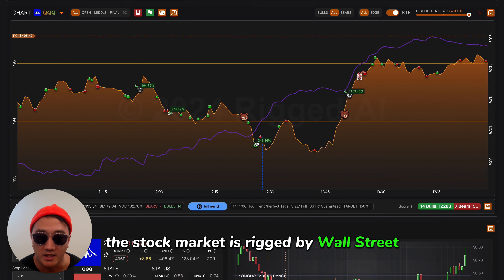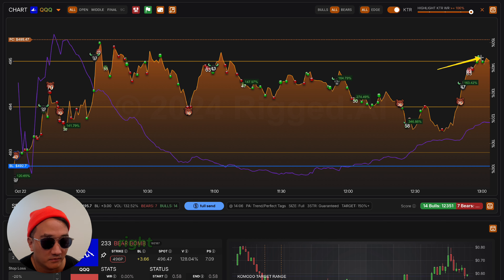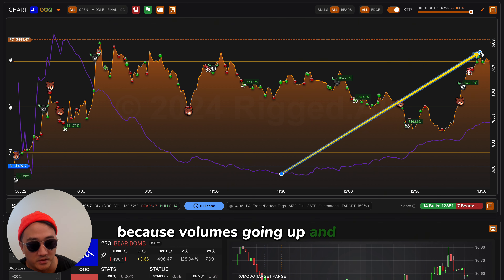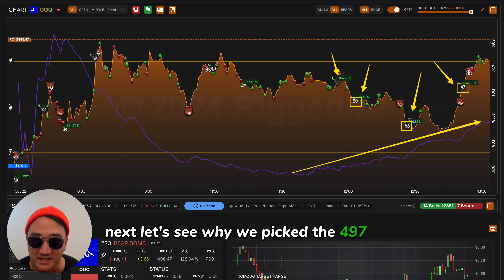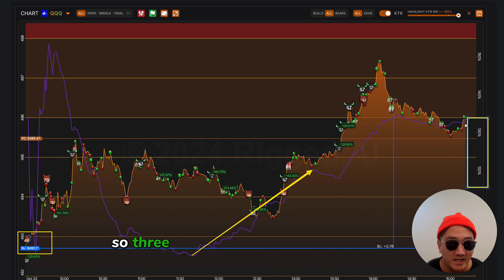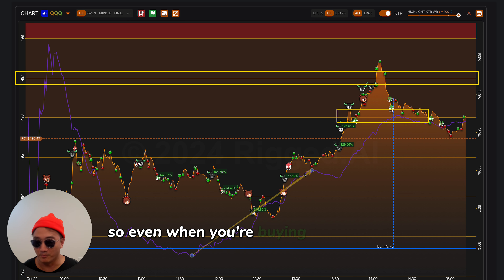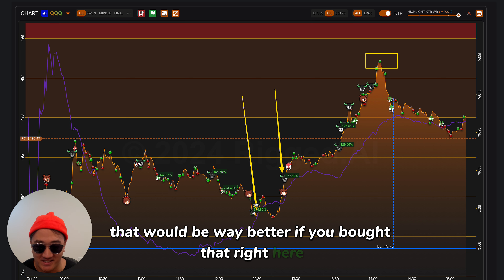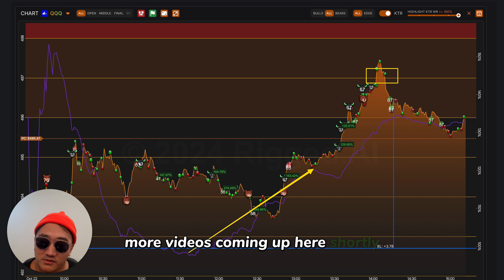EASY 1000% QQQ Call Options Trade with RIGGED AI - 10/22/24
Volume was high, so we expect to go beyond 3-strikes. We got plenty of high win rate bull bombs. It was a high risk and extremely high return trade with the 497 QQQ call options returning over 1100% in one trading session. That's the power of 0DTE!

What's RIGGED?

Copytrade Wall Street with RIGGED AI. RIGGED is a complete options trading system with alerts, strategy and community. When Wall Street Wins, You Win.